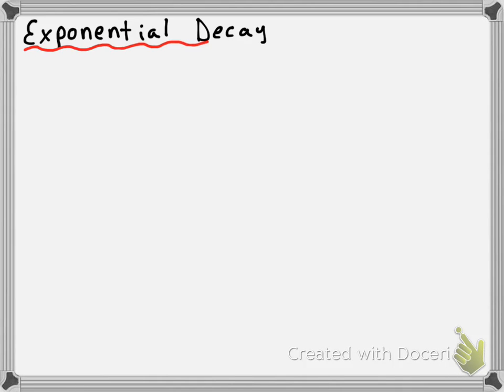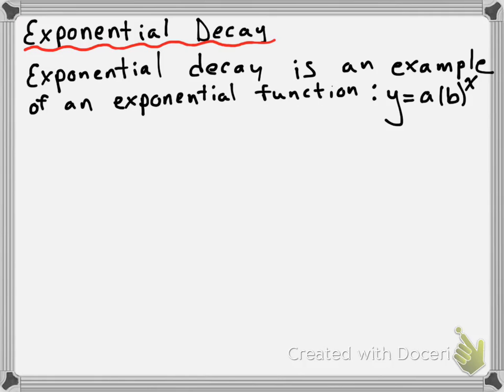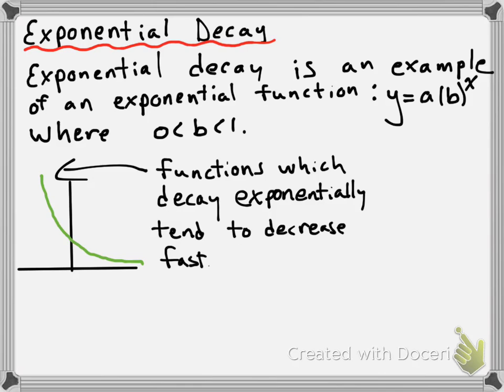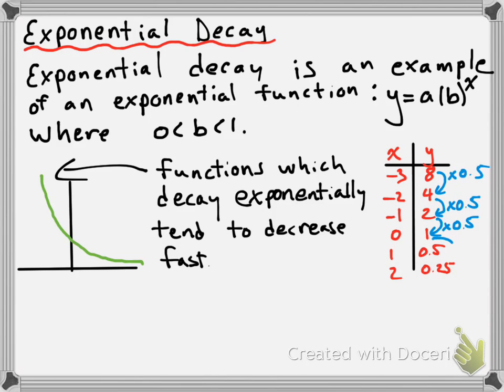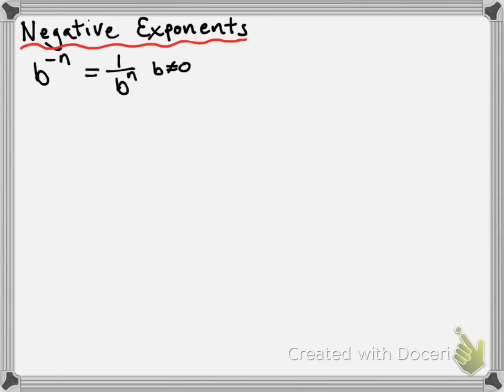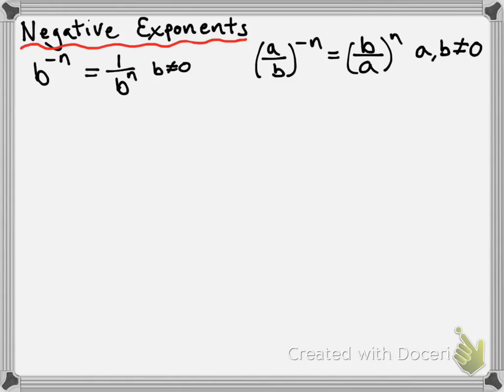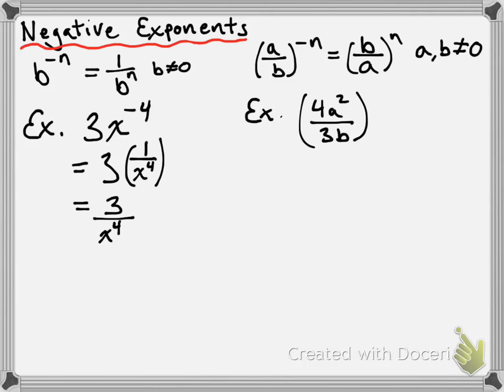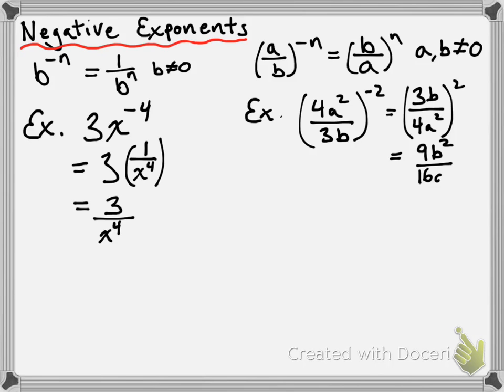Exponential Decay and Negative Exponents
So this video is just a quick summary of what we did in class today, covering the basics of exponential decay, and the negative exponent laws.